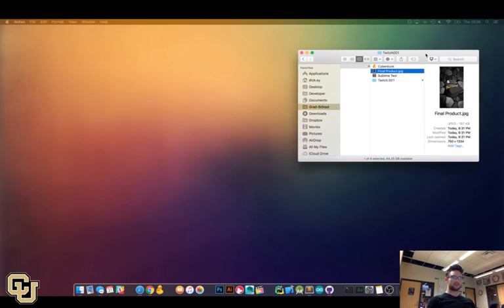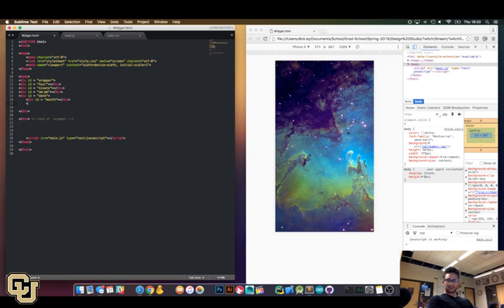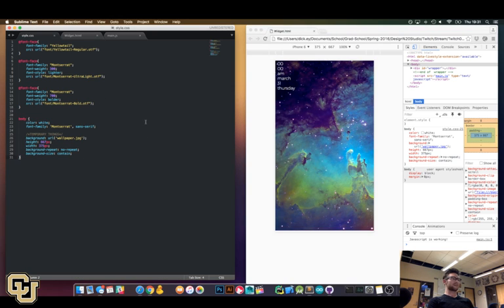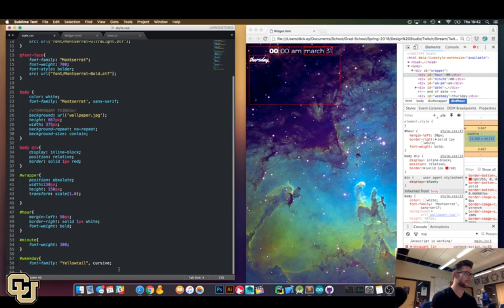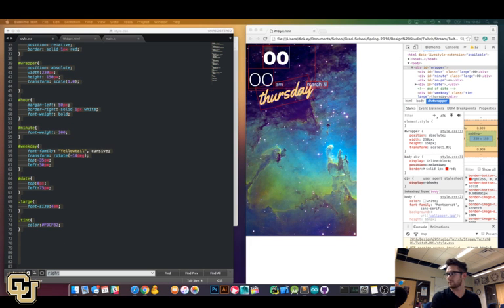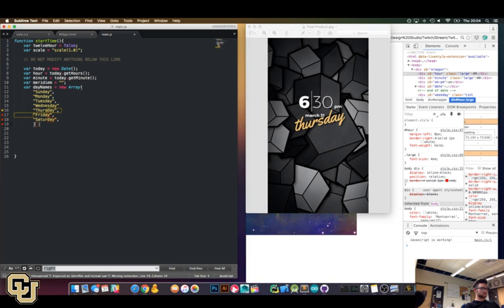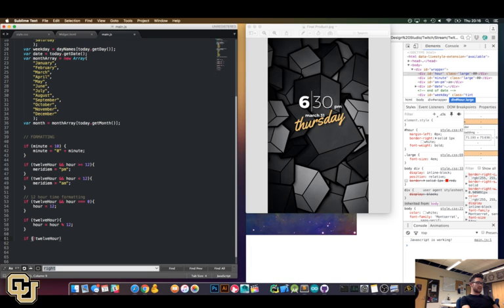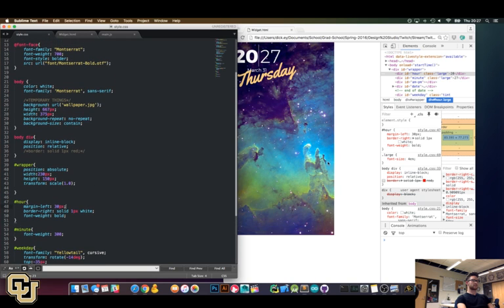Programming Clocks HTML, CSS, Javascript